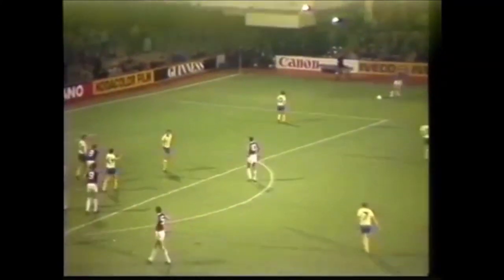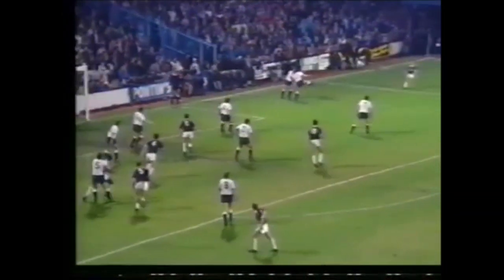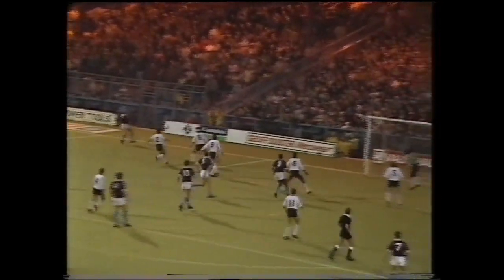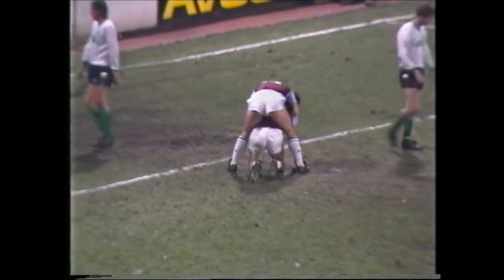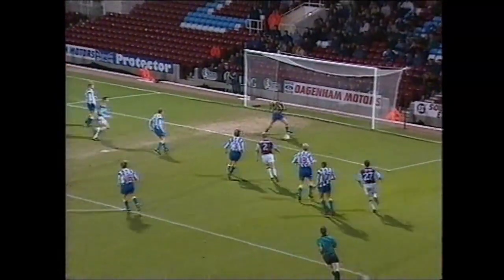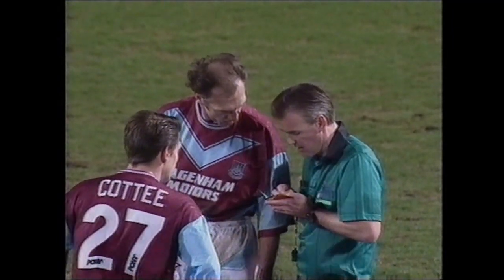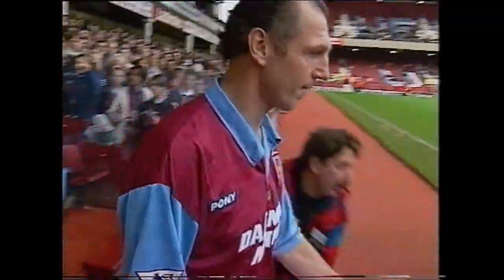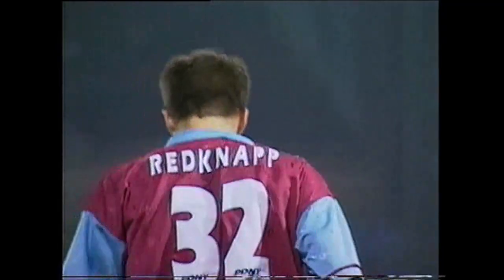Alvin Martin - West Ham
15 of Alvin Martin's 34 goals for West Ham United, scored against:
Liverpool (October 1982)
Bury (October 1983)
Southampton (April 1986)
Newcastle (hat-trick, April 1986)
Derby (two goals, November 1988)
Luton (November 1988)
Plymouth (November 1989)
Oldham (March 1990)
Wolves (September 1990)
Sunderland (October 1992)
Oldham (November 1993)
Newcastle (March 1994).

Also includes footage of the ridiculous red card 'Stretch' received against Sheffield Wednesday in January 1995 and footage from his second testimonial against Chelsea in November 1995, when Chris Waddle, Jamie Redknapp and Steve McManaman turned out for the Hammers.